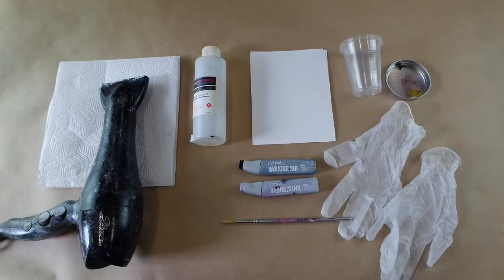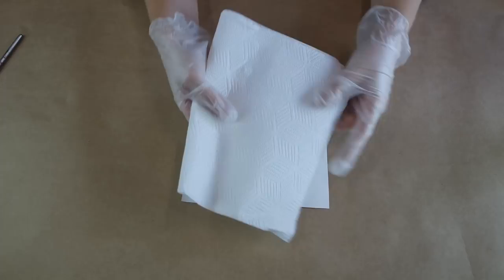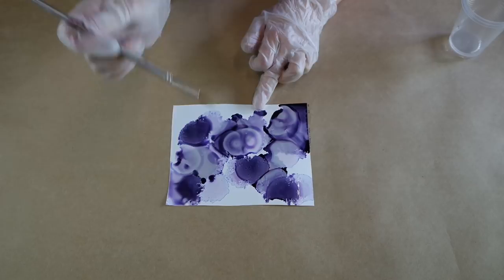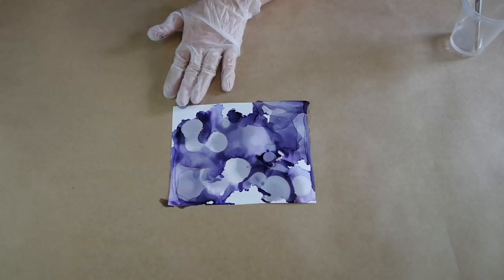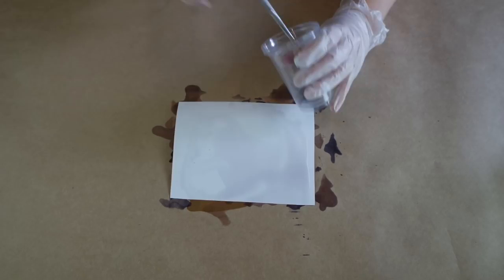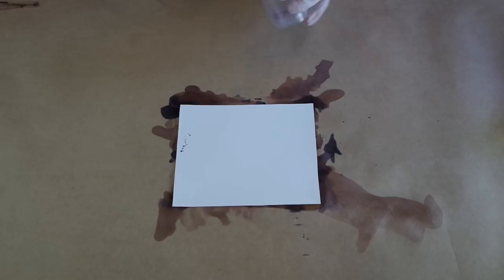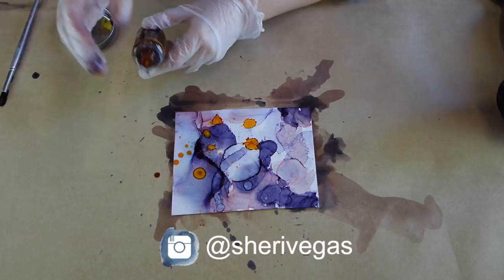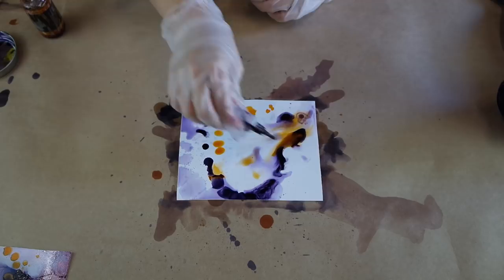Top tips and tricks to create Alcohol ink art for beginners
You need:
Gloves
paper towel
Alcohol inks
Rubbing Alcohol
paints brush or dropper
dishes
yupo paper